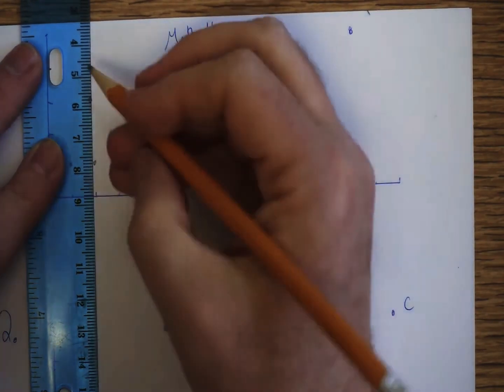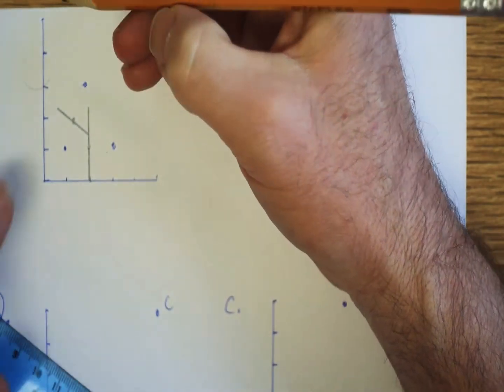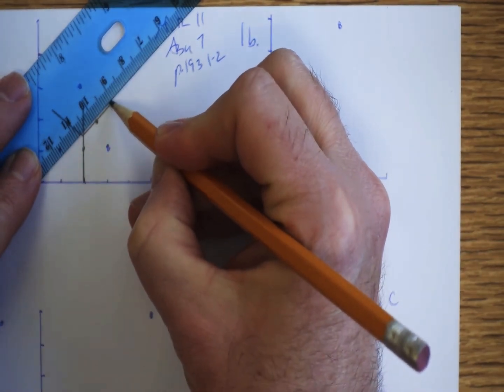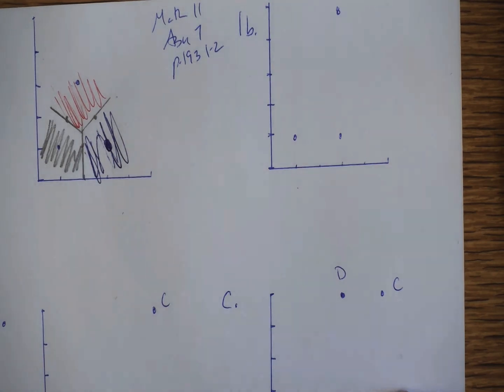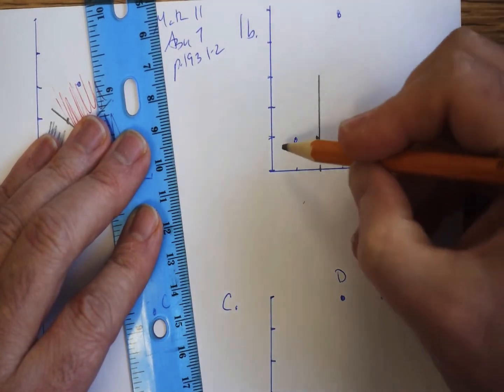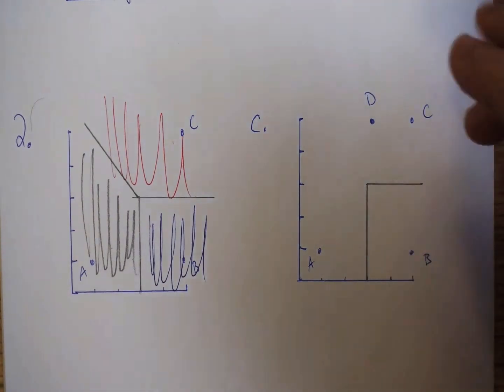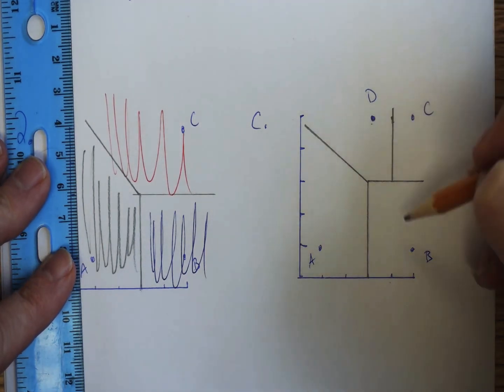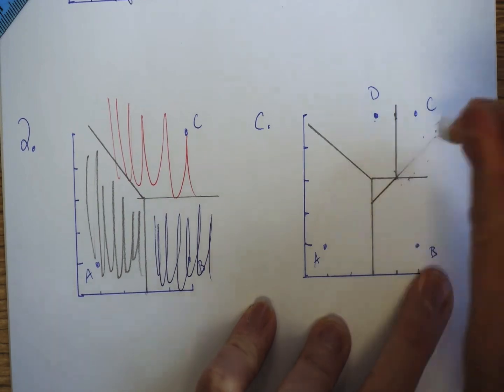Math 11 Asn 7 Voronoi Diagrams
p.193 1-2
I mispronounce Voronoi several times - it should be Vor - O - noi where noi is like the noi in noid.
More importantly, several times I say 4, but correctly draw 3.